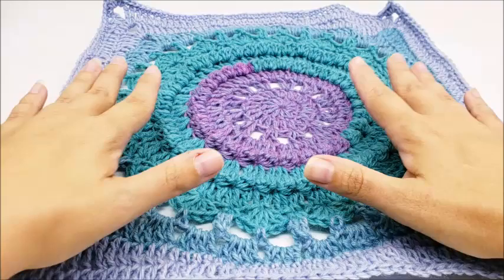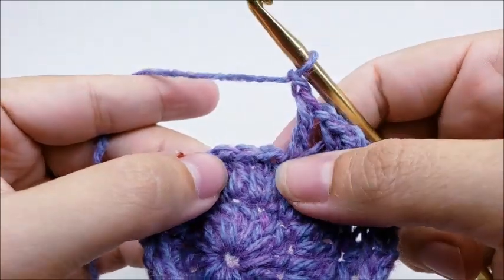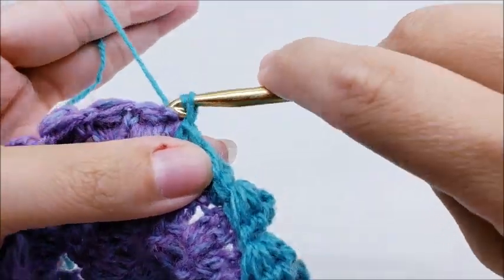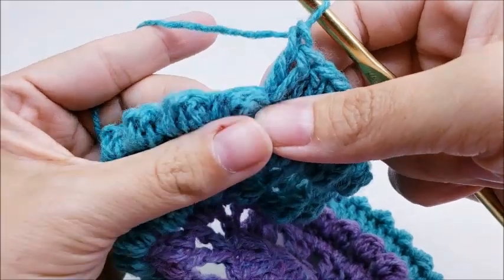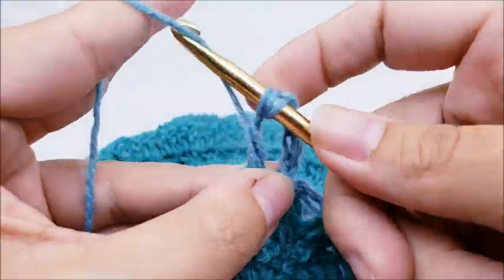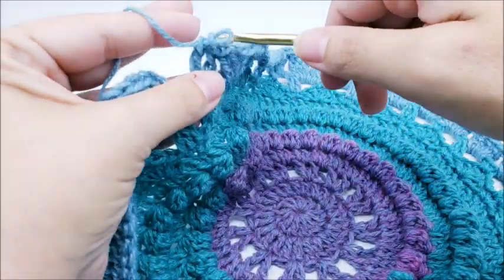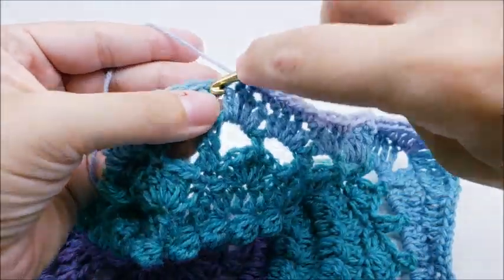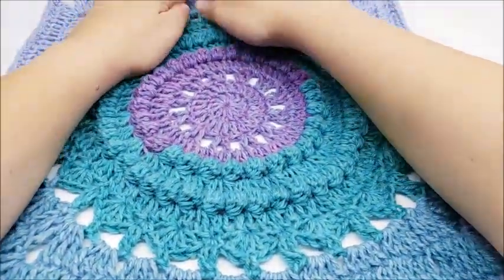CROCHET A GRANNY SQUARE | CIRCLES OF TIME